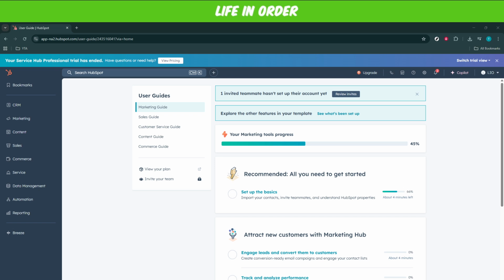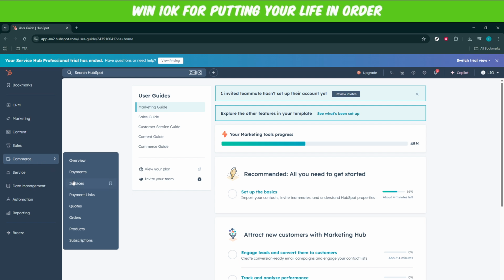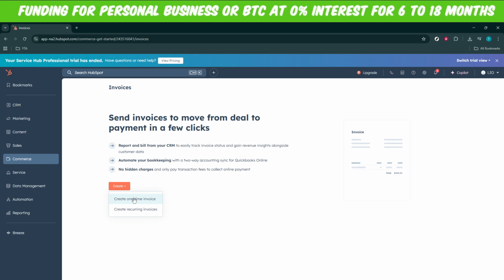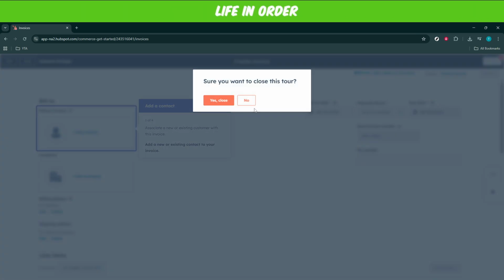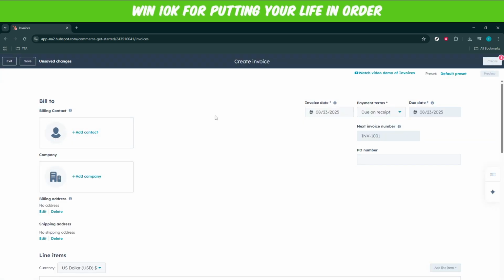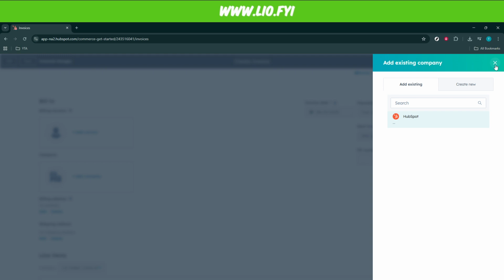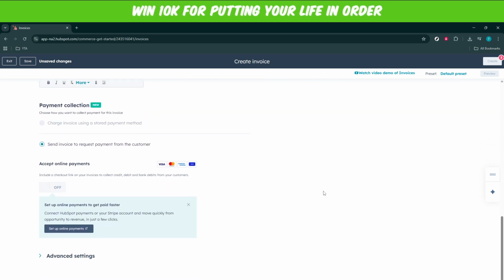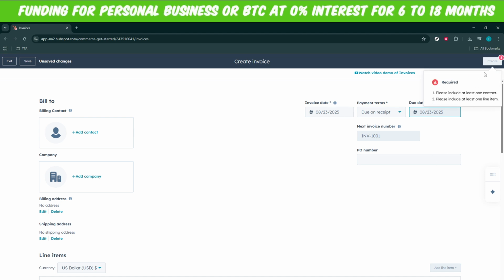HubSpot Invoices Tutorial Commerce Hub Payments 2025